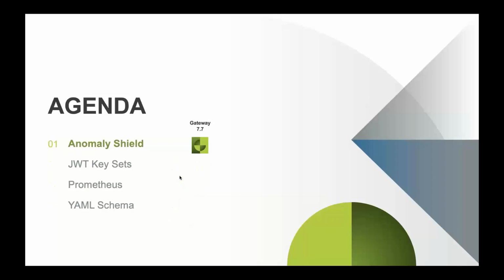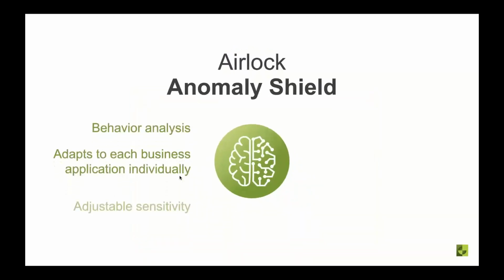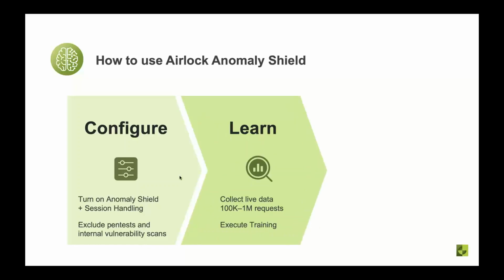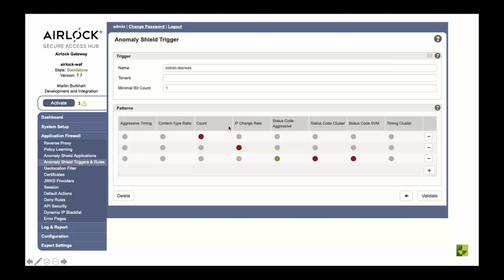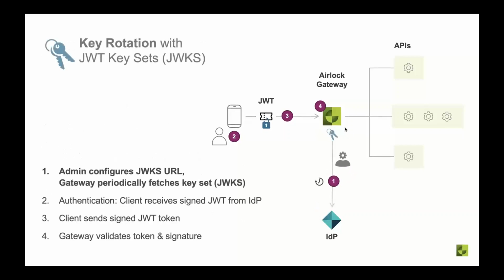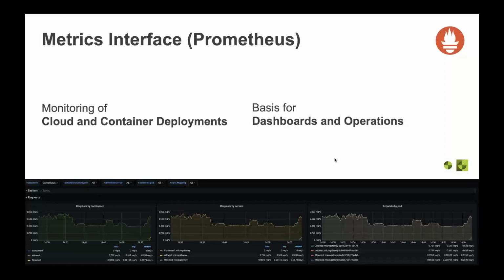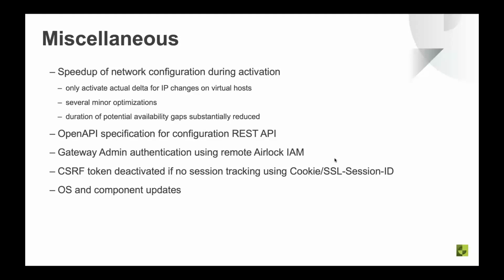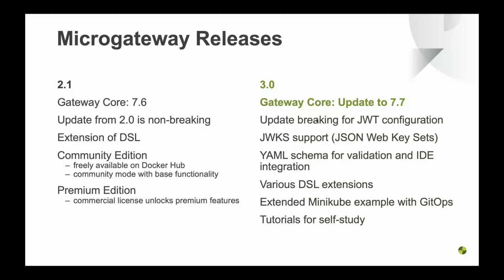Airlock Gateway 7 7 and Microgateway 3 0 Webinar English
Airlock Gateway 7.7 offers improved anomaly detection. The Airlock Anomaly Shield is now also visible in the GUI. In addition, keys for JSON Web Tokens (JWT) can now be updated dynamically.

Airlock Microgateway 3.0 contains the new security engine of Airlock Gateway 7.7! Therefore, the Microgateway shares the ability to dynamically update keys for JSON Web Tokens (JWT). The so-called JSON Web Key Sets (JWKS) can be obtained from trusted servers on the intranet or Internet.